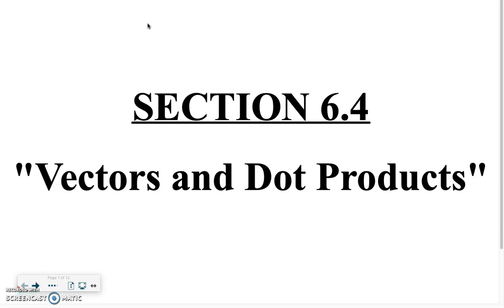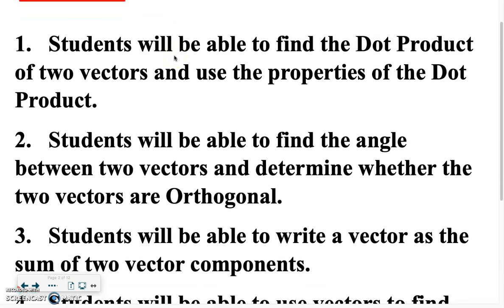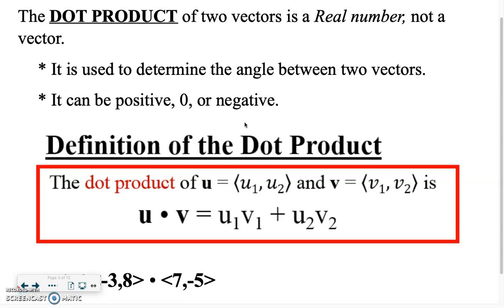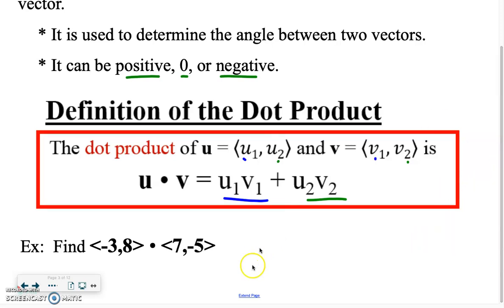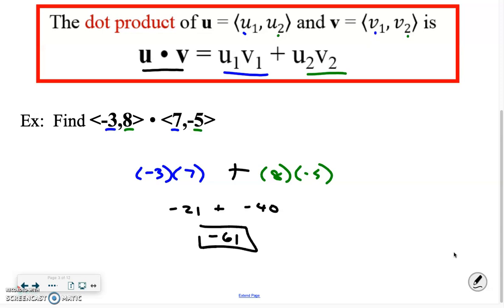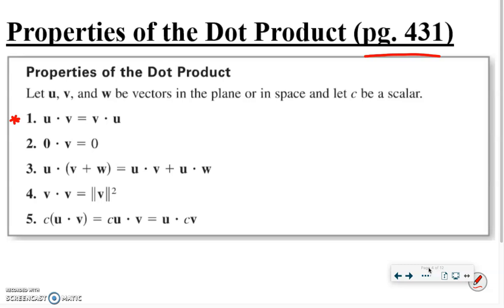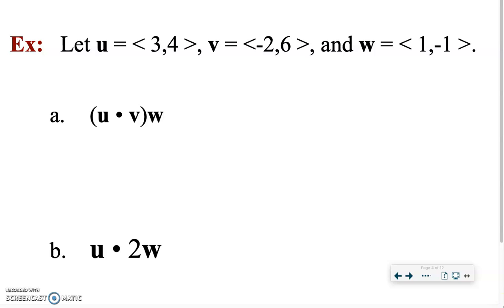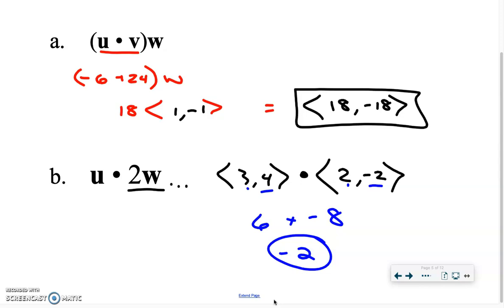Section 6.4 - part 1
"Vectors and Dot Products"